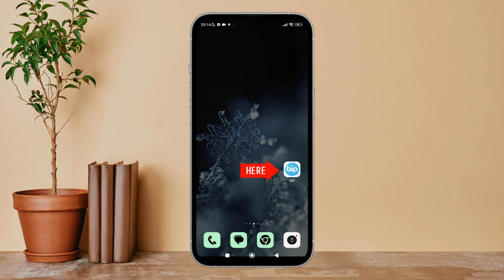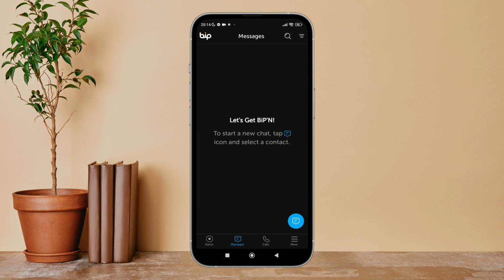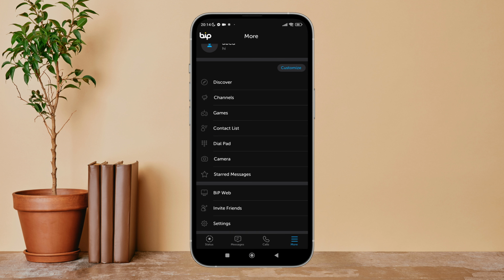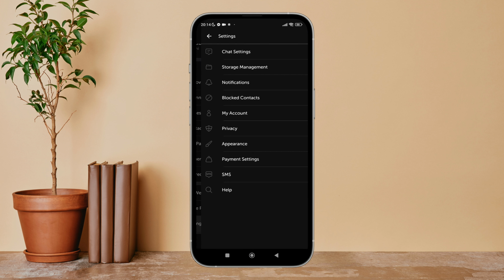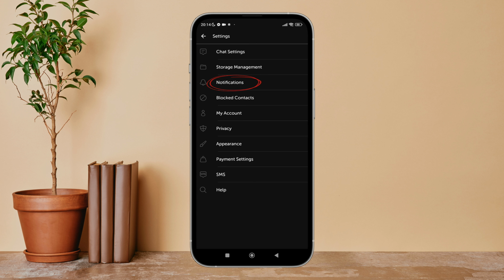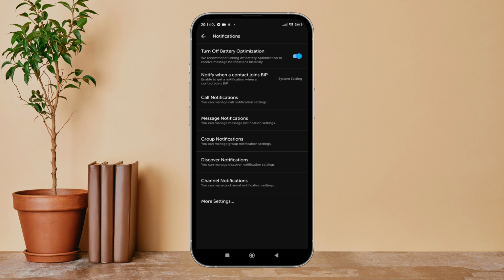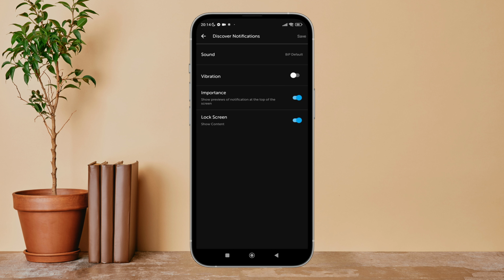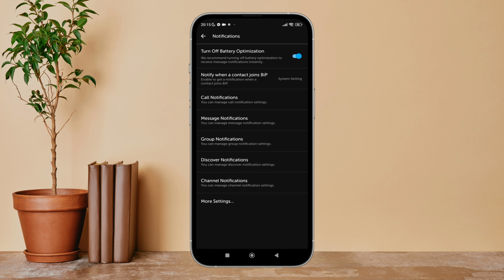Turn On Vibration Of Discover Notifications On Bip. |Technologyglance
Discover how to turn on vibration for Discover notifications on BiP and stay informed with tactile feedback! In this tutorial, we'll walk you through the steps to enable vibration for Discover notifications, ensuring that you never miss important updates and announcements on BiP. Whether you want to enhance your notification experience or ensure prompt attention to Discover notifications, we'll show you how to customize this setting on BiP.